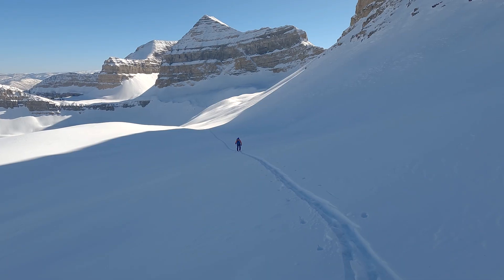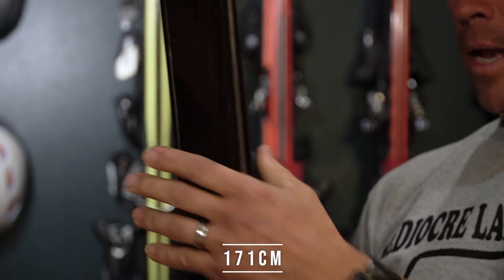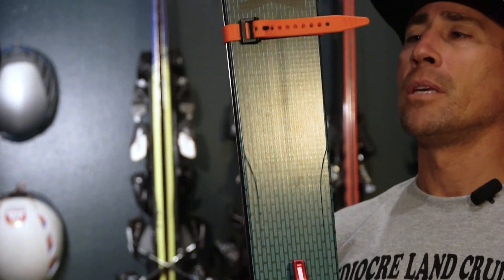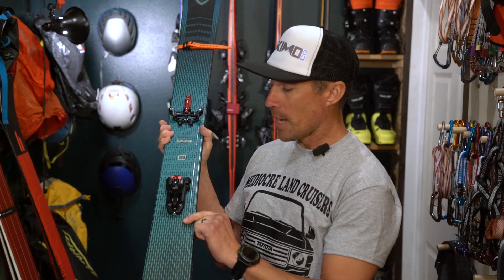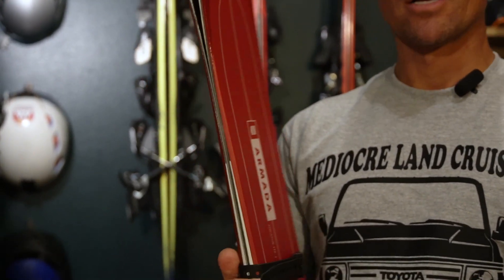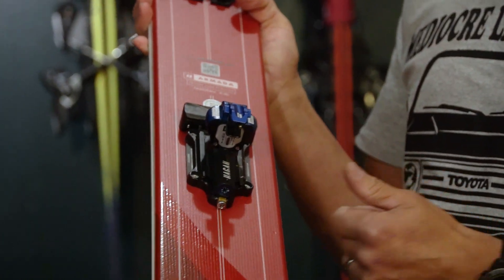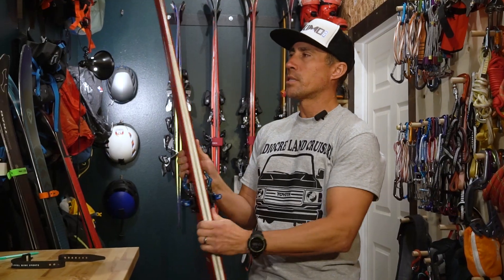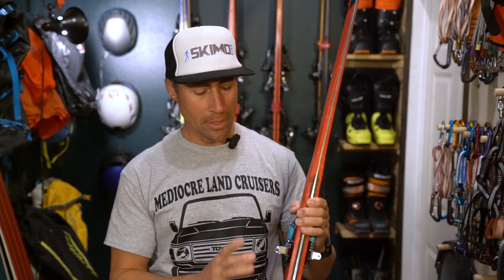Backcountry Ski Preview // Christof's Quiver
The right ski for the right snow or your only ski is a hammer so every slope is a nail. Whatever your philosophy or economic situation I think it's always interesting to hear what others ski or are skiing. Christof has spreadsheets and purpose built skis for specific conditions. He's analyzed his needs and put together a quiver that will get him up and down with the most joy regardless of the conditions.